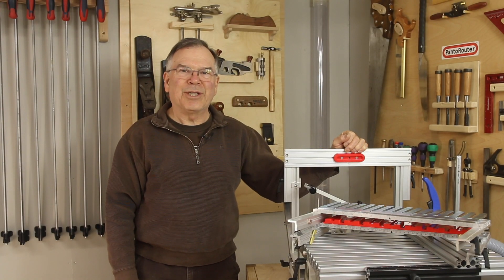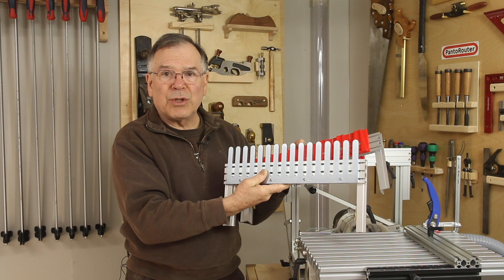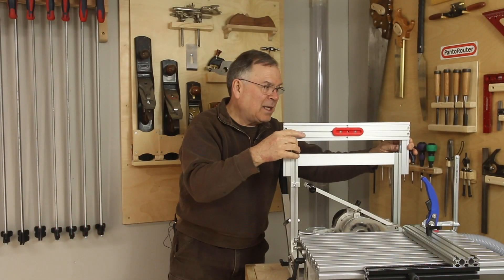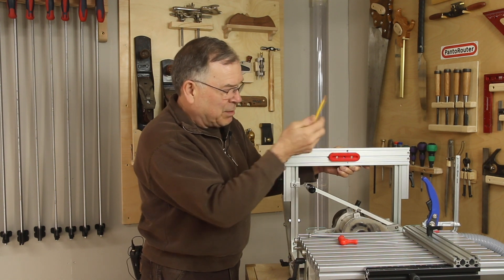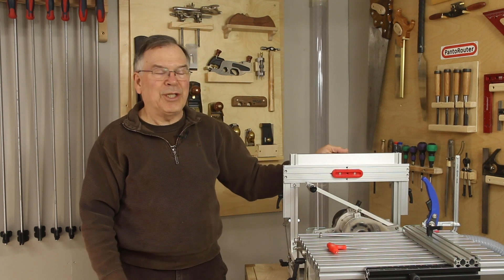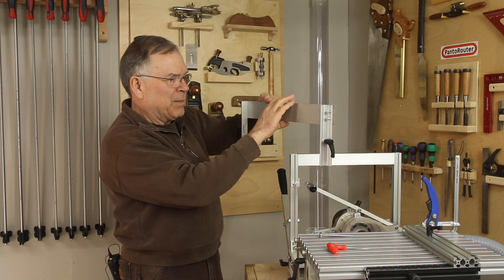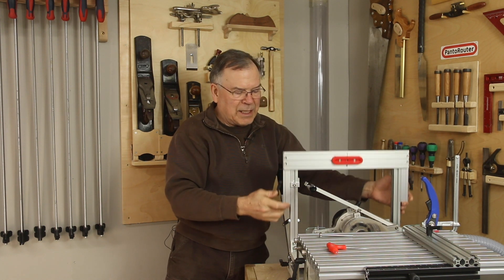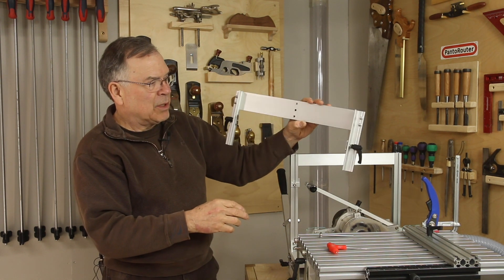Template Holder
The new template holder makes changing templates fast and easy and the patent pending centering system makes setup a breeze.